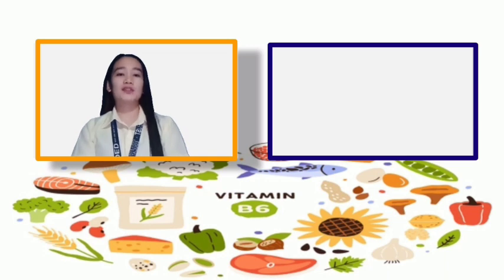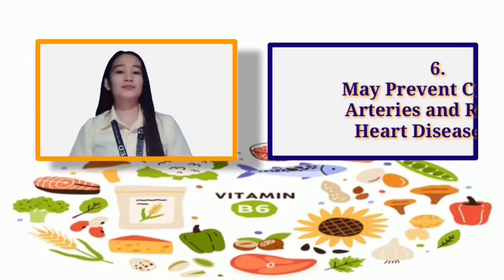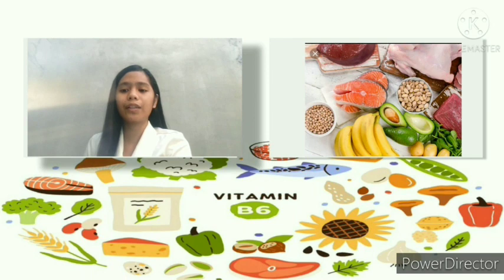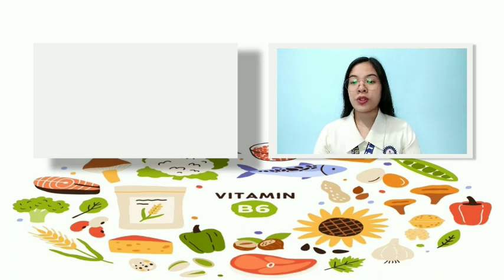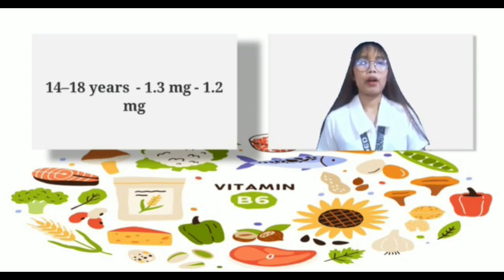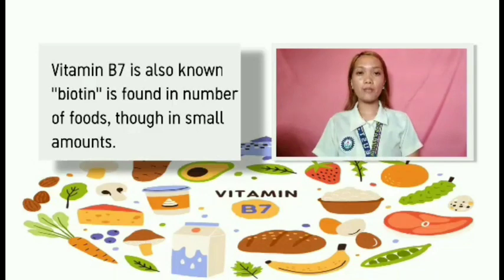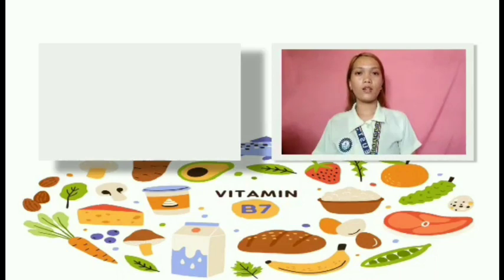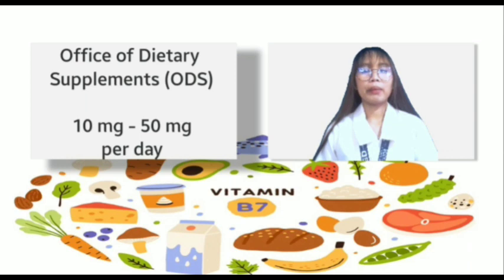VITAMINS B6 AND B7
GROUP 5
MONTERON, NICOLE
ORTIGUERRA, ROHANNAH
PADAYHAG, JESSICA
PARCIO, XYLEE
PIADOZO, PHILIP
PON, LOVELY
RODRIGO, MICHAELLA